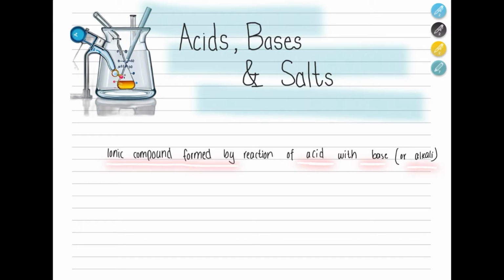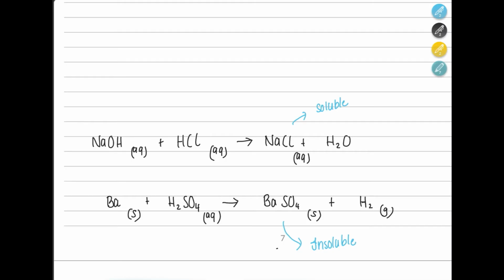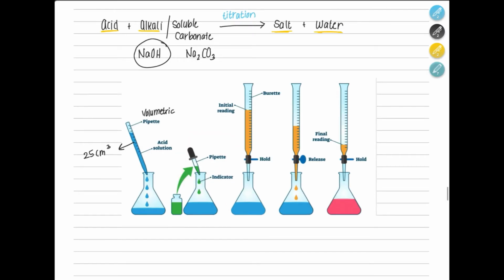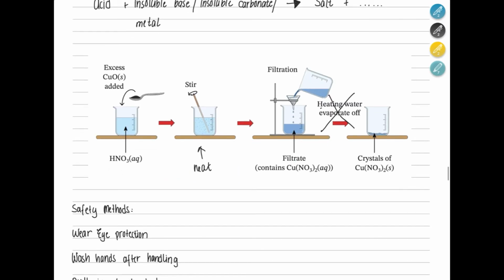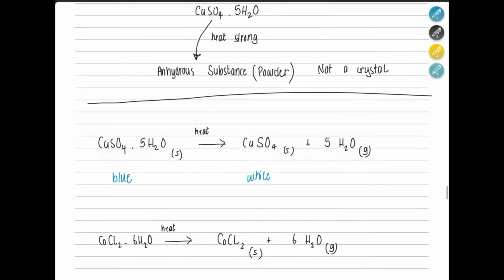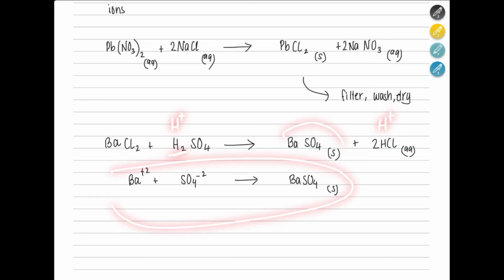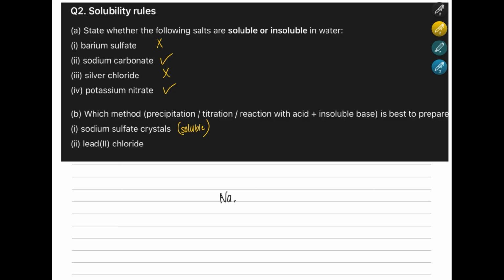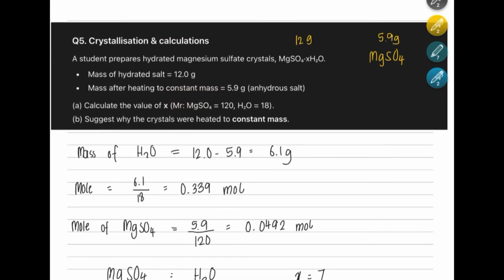All About Salts | IGCSE Chemistry Explained with Exam Questions & Answers (Full Guide)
This part is all about salts

Want to score top grades in IGCSE Chemistry? 🌟 In this video, we cover everything you need to know about Salts — from preparation methods, solubility rules, precipitation, titration, and neutralisation to real exam-style questions with step-by-step answers.

👉 Perfect for students preparing for CAIE IGCSE Chemistry (0620) or O Level Chemistry (5070)..
👉 Watch till the end for a exam practice Q&A session!

Whats Included:
00:00 Intro
00:28 What are salts?
04:03 Solubility Rules of Salts
06:47 Method 1- Preparing Soluble Salt
10:27 Method 2- Preparing Soluble Salt
12:50 Net ionic eqn & spectator ions
12:39 Hydrated/Anhydrous
16:32 Water of crystallization
16:58 Preparing Insoluble Salt
20:07 Exam Style Quesions

IGCSE Chemistry salts
IGCSE Chemistry revision
O Level Chemistry salts
CAIE Chemistry salts explained
How to prepare salts IGCSE
Salts past paper questions IGCSE
Acid base salts IGCSE
IGCSE Chemistry exam tips
Cambridge IGCSE Chemistry
O Level Chemistry exam practice
salts igcse explained
how to revise chemistry salts
precipitation reaction IGCSE
titration method IGCSE salts
neutralisation reaction IGCSE
chemistry salts rules
igcse a* chemistry revision